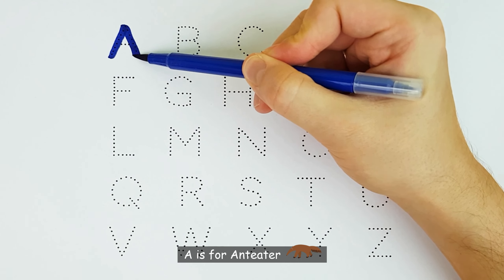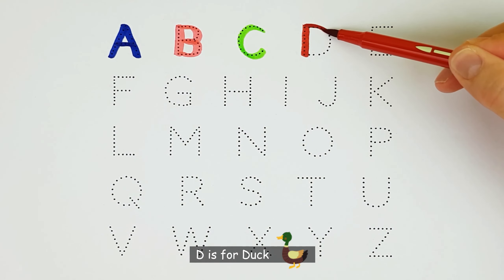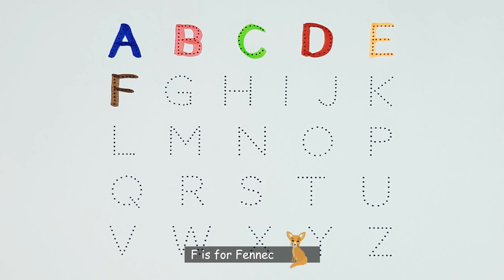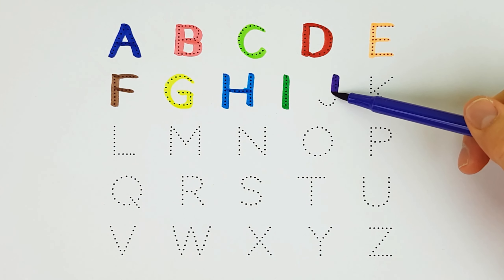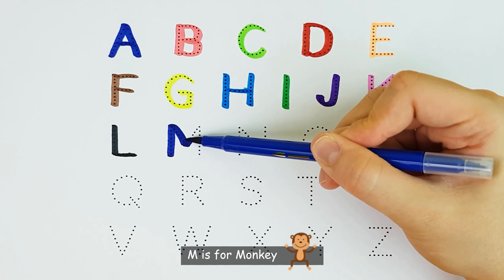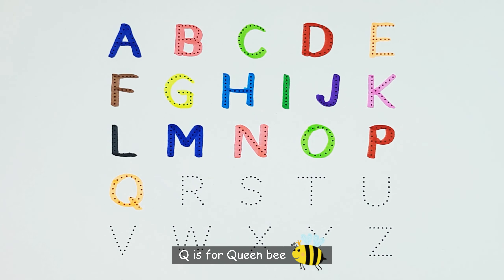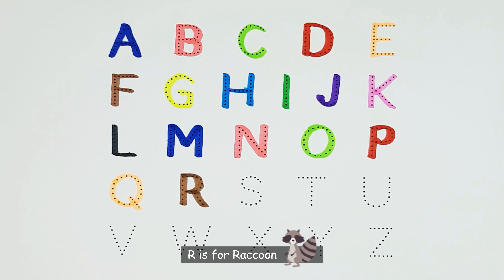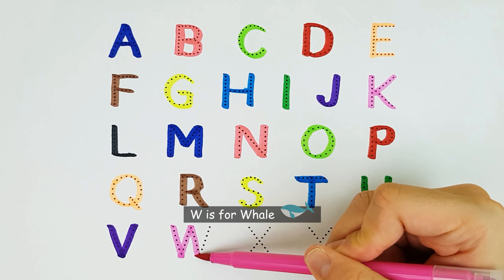Learn the English Alphabet Quickly and Easily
Learn to Write English Alphabet with Colorful Markers!